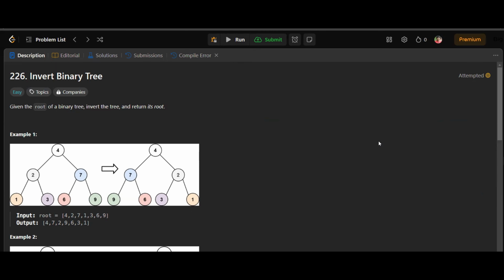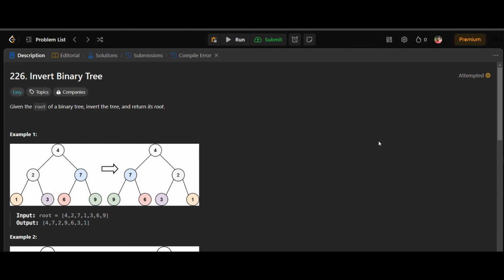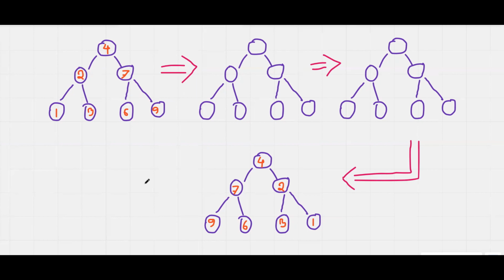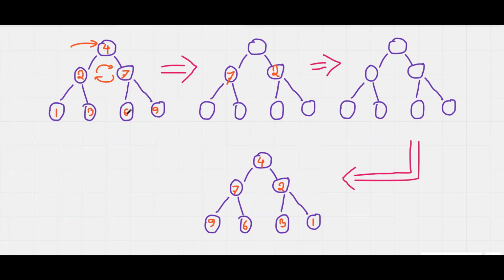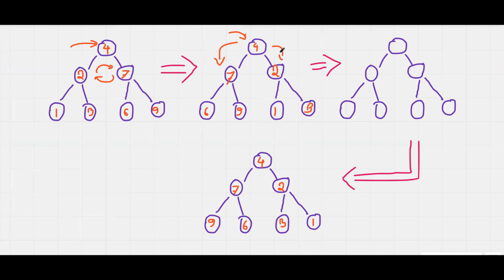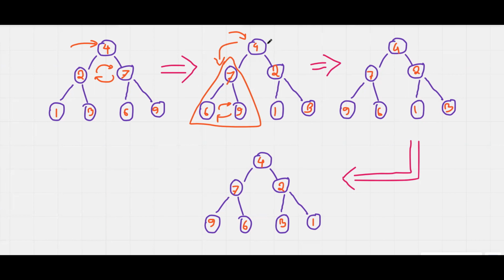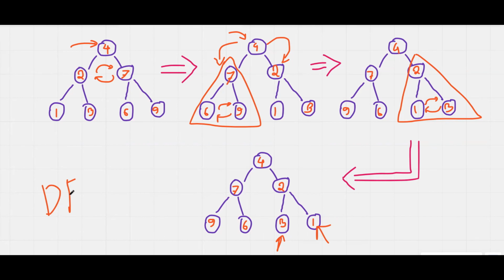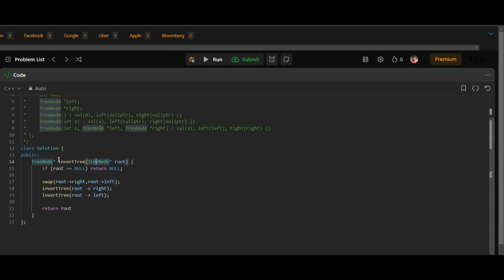Invert Binary Tree | Amazon Interview Question | LeetCode 226 | C++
Timestamp:
0:00 - Understand the Problem
1:02 - Solution of this Problem